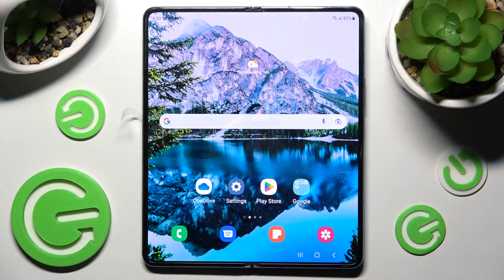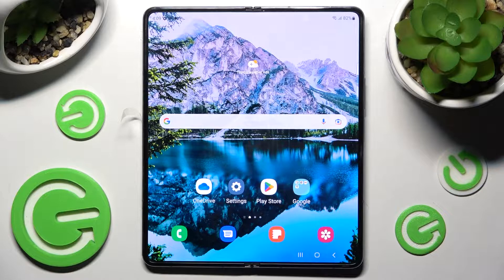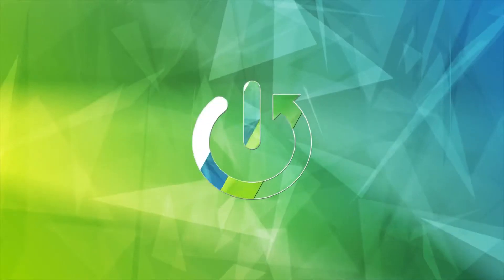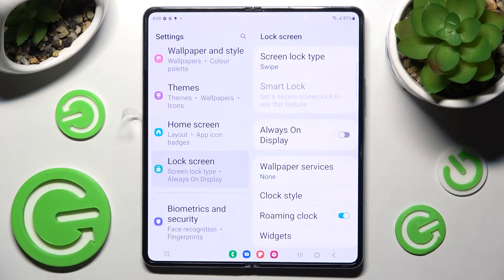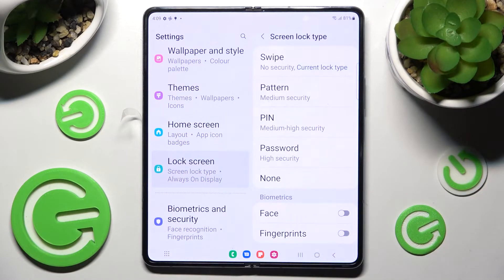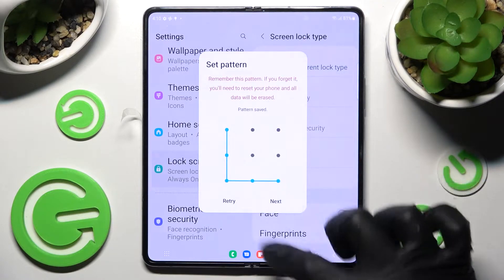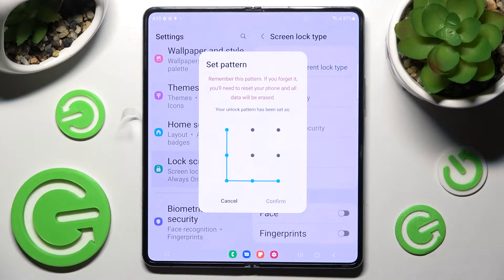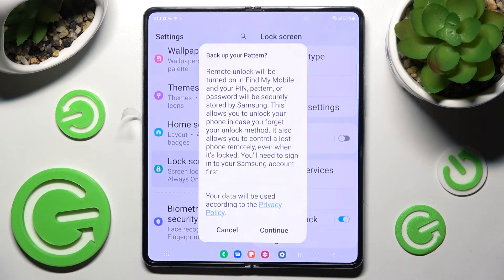How to Add Screen Lock in SAMSUNG Galaxy Z Fold 4 – Screen Lock Options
Would you like to add a screen lock to your SAMSUNG Galaxy Z Fold 4? In this video, we would like to show you all possibilities! The above tutorial will guide you to the proper section and show the whole operation of adding the screen lock! So let’s follow all shown steps and successfully add screen lock.

How to set up screen lock in SAMSUNG Galaxy Z Fold 4? How to use password protection in SAMSUNG Galaxy Z Fold 4? How to use passcode in SAMSUNG Galaxy Z Fold 4? How to activate passcode in SAMSUNG Galaxy Z Fold 4? How to protect your SAMSUNG Galaxy Z Fold 4? How to change passcode in SAMSUNG Galaxy Z Fold 4? How to change screen lock in SAMSUNG Galaxy Z Fold 4? How to change lock method in SAMSUNG Galaxy Z Fold 4?